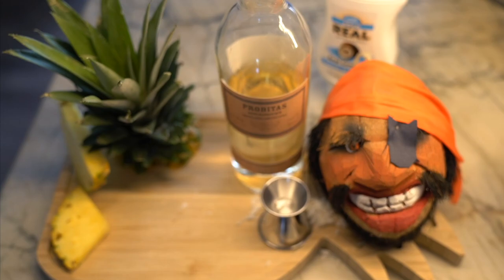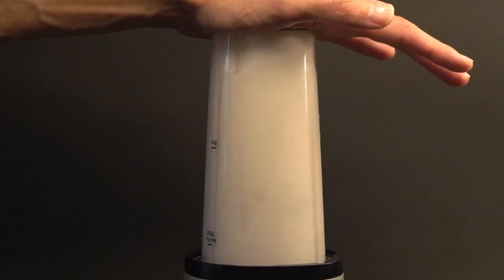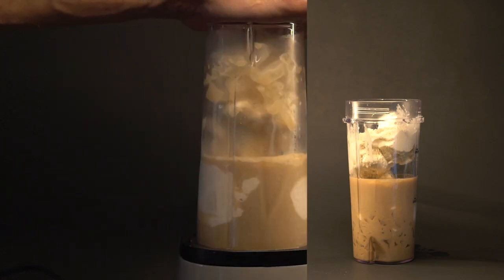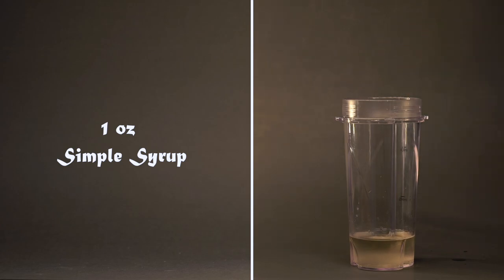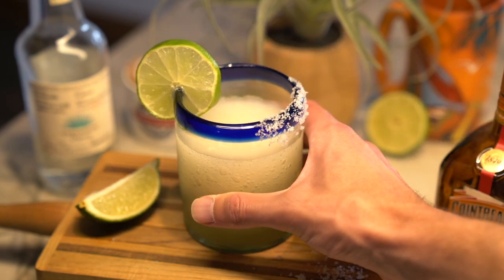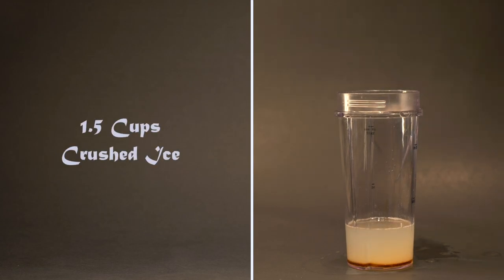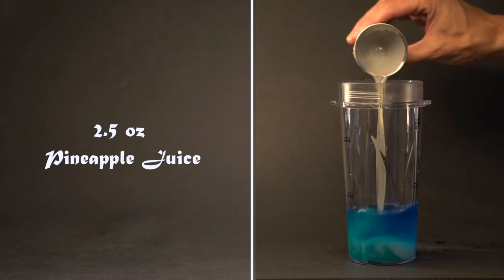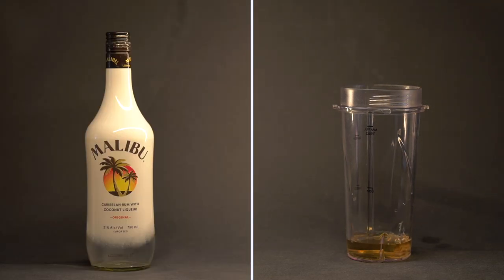6 Best Frozen Cocktails to Make at Home | Make Easy Frozen Drinks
Learn how to make frozen cocktails with a blender in this easy-to-follow cocktail recipe guide.  Whether you prefer tequila, vodka, or rum - we have six frozen cocktails that everybody will enjoy!

Frozen cocktails are a perfect way to relax by the pool in the summer heat, so grab a blender and some alcohol and get ready to make six of my all-time favorite frozen cocktails for summer.

Easy cocktail recipes at home can be hard to find, so we made it as easy as possible to follow along.  Stop overpaying for drinks! Cocktail Minute will show you how to make drinks like a Frozen Strawberry Daiquiri, a Piña Colada, or a Frozen Margarita. This tutorial will make homemade blended cocktails a summer breeze!

Easily navigate this Frozen Cocktails video with the timestamps below, and start making easy frozen drinks today!

0:00 Piña Colada
1:32 Mudslide
3:10 Strawberry Daiquiri
4:49 Margarita
6:32 Blue Hawaiian
8:11 Bahama Mama